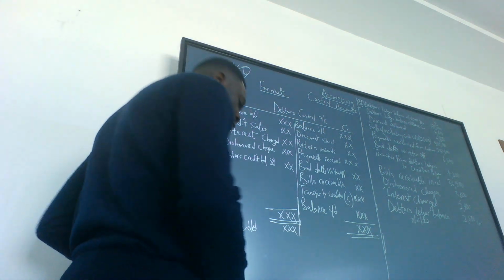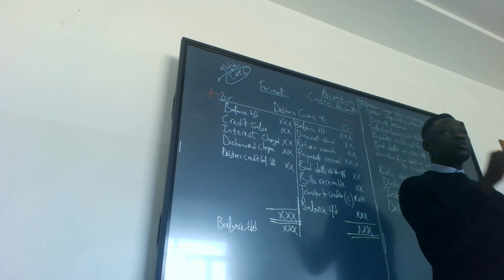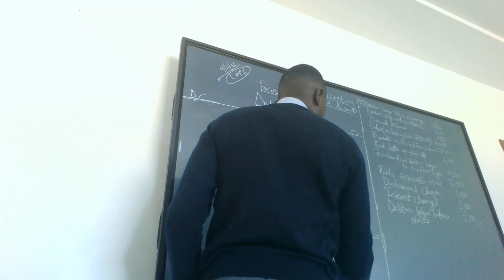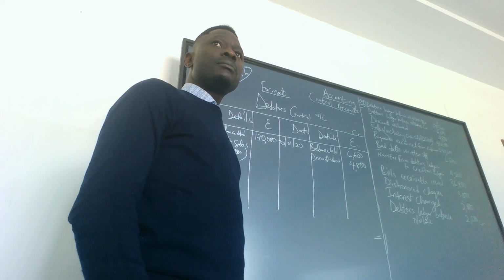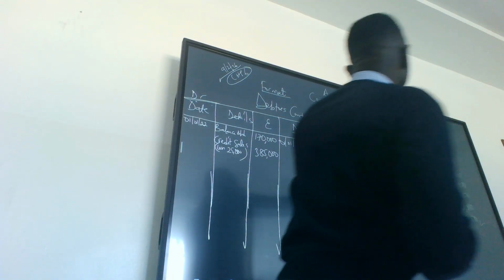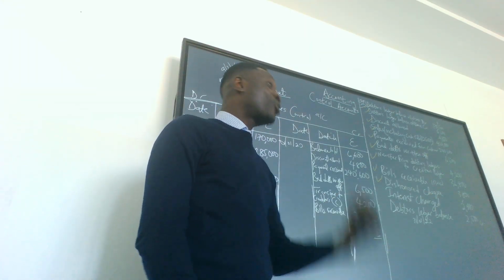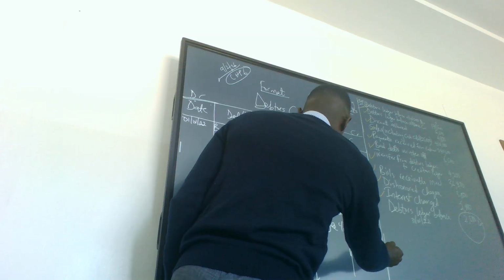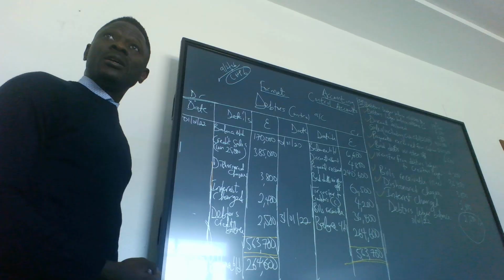Accounting(Debtors Control Accounts)